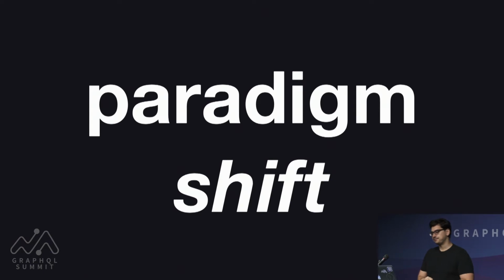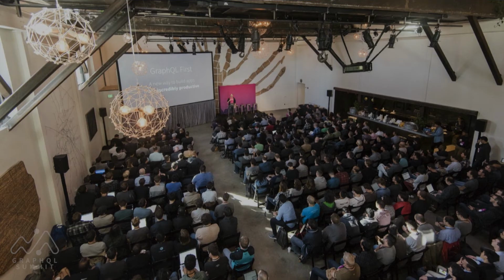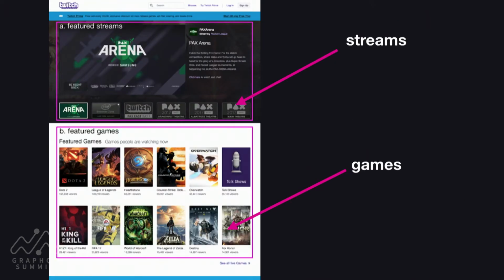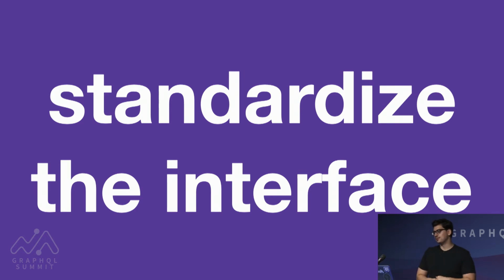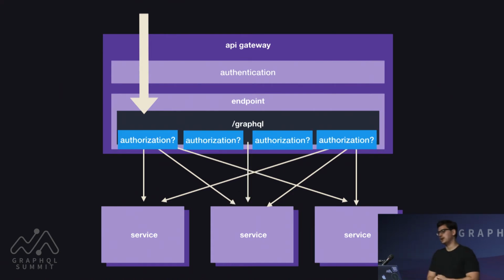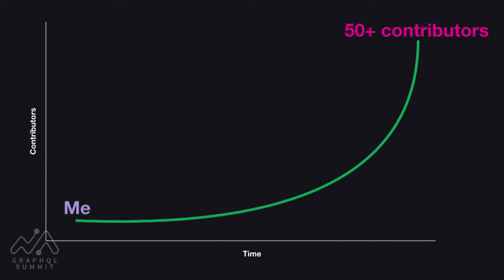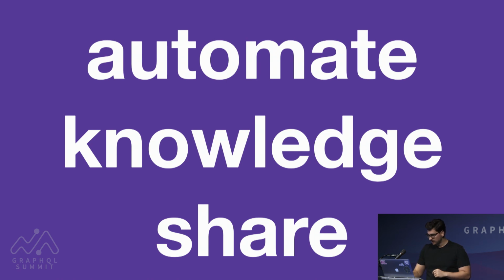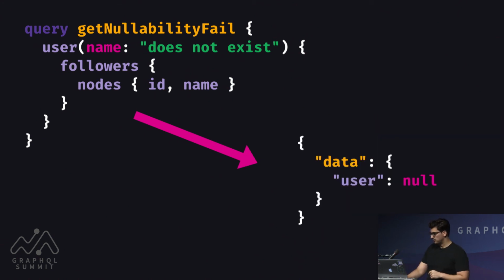Tony Ghita - Twitch's GraphQL Transformation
Tony Ghita, Senior Software Engineer at Twitch, gave this talk at GraphQL Summit 2017.

Adopting GraphQL at Twitch transformed our workflow in a SOA with 100+ microservices (and 1 monolith). Dozens of teams are now focused on building features instead of plumbing data. I'll share experiences and best practices from our journey implementing a Go API gateway with a myriad of backends.